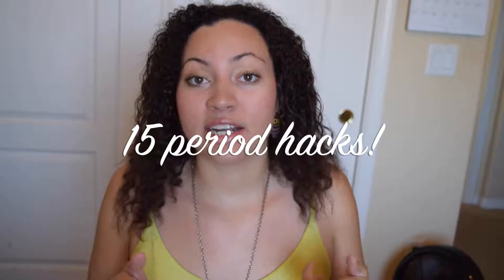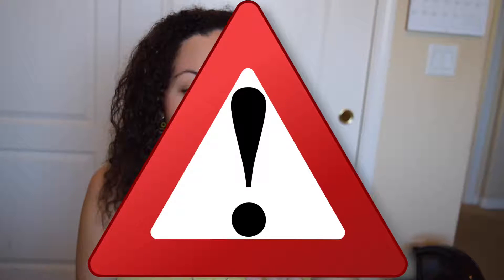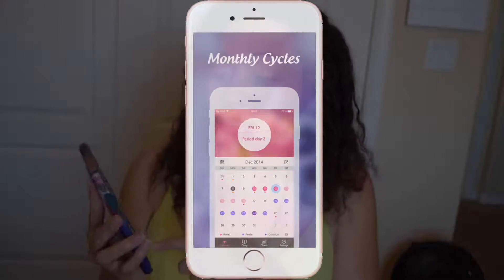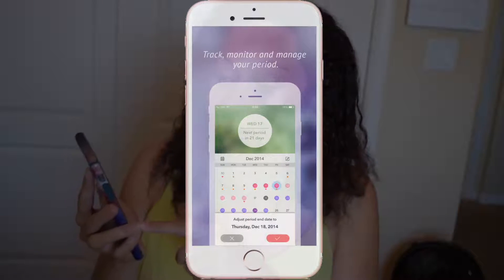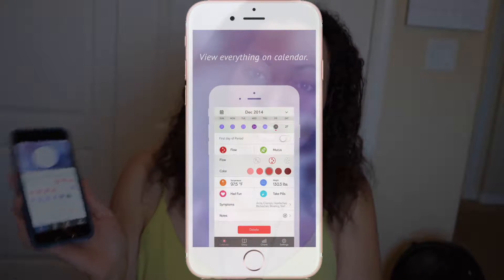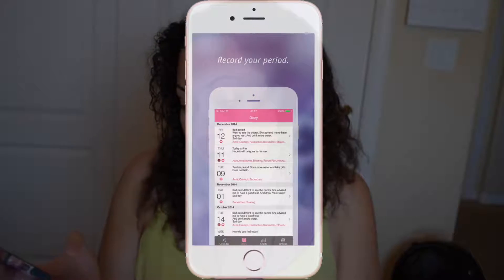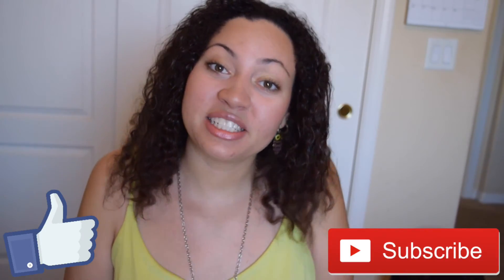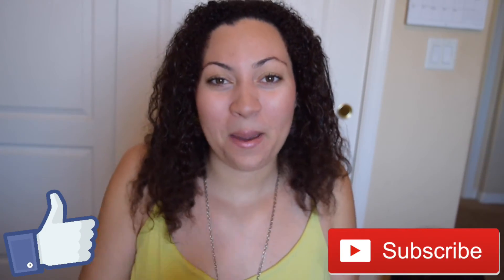15 Period Hacks | Tips to help your period!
Hey guys! I know I know I have been gone for a while but I'm back now! This video is very long but trust me its worth the watch! I'll be sharing 15 hacks to make your periods simple and easy!